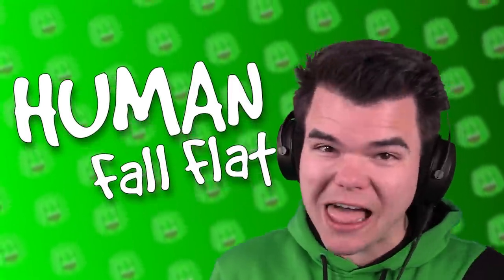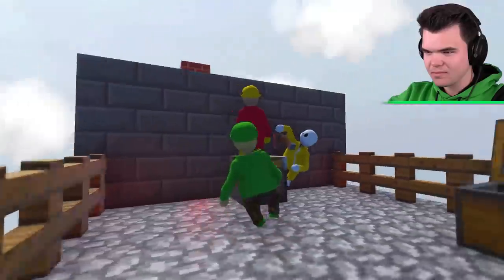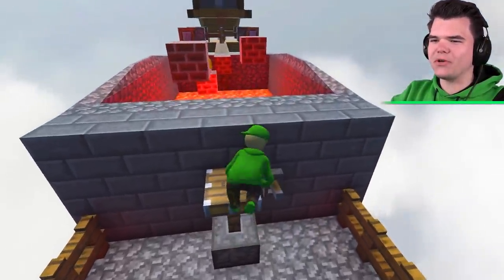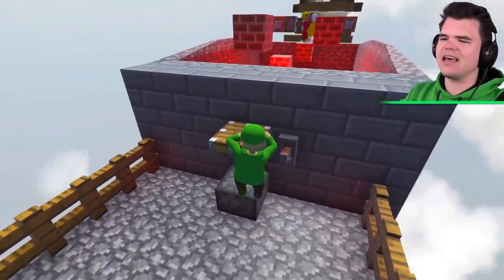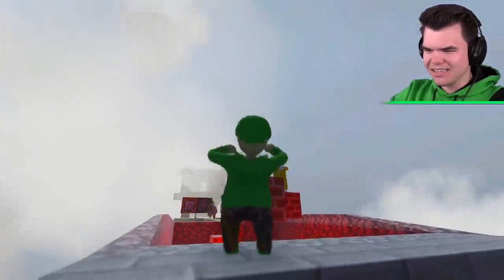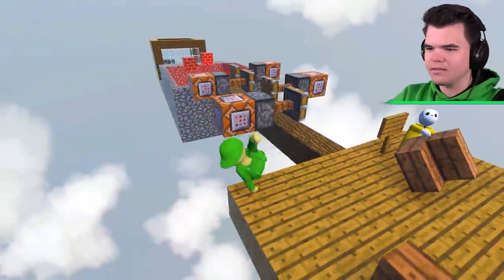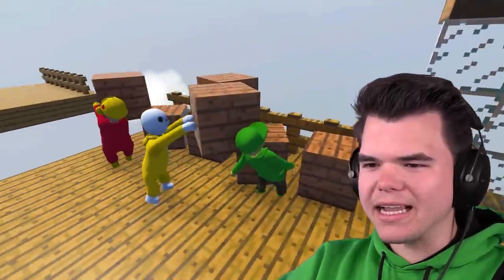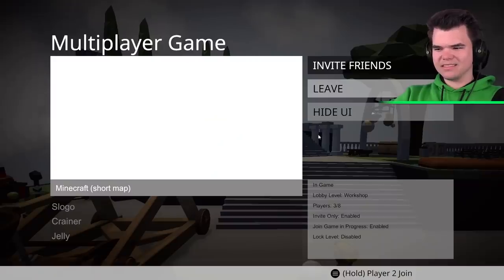Minecraft + Human Fall Flat = BEST Game EVER!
🛒 MERCHANDISE!

👪 MY FRIENDS!